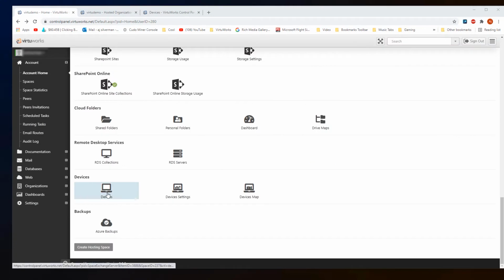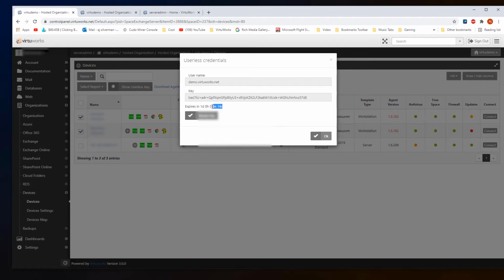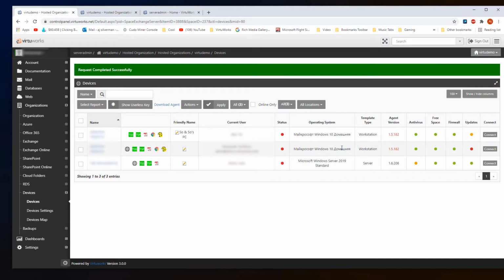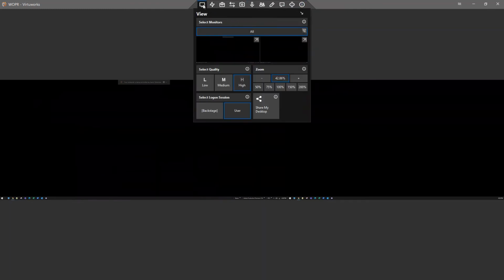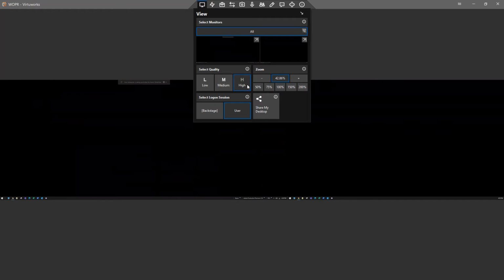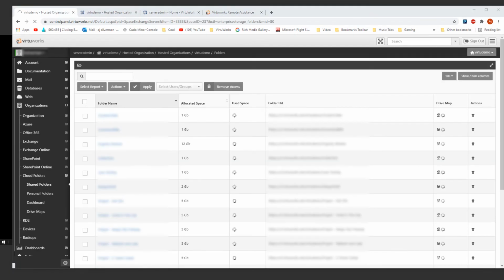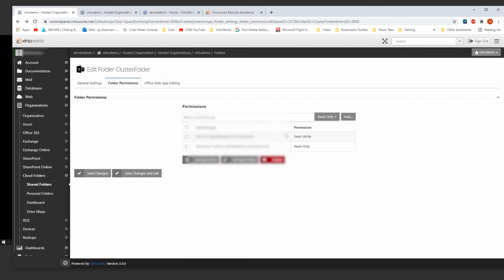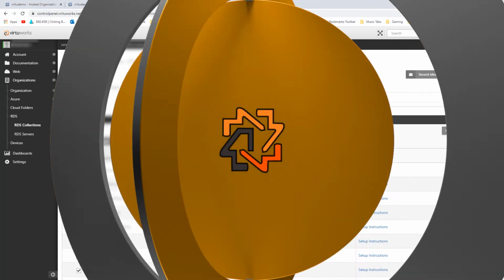Pt. 4 Control Panel: Devices, Screen Connect, & Folder Management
VirtuWorks: Real Support. Real People.

Managed IT & cloud services for small businesses. Personalized, hassle-free support. Custom-tailored solutions for your unique business needs.

- 25+ Years in Business
- Microsoft Gold Certified Partner
- 24/7/365 IT Support
- 100% U.S.-Based Technicians  & Engineers
- Proprietary Cloud Infrastructure
- ISO 27001 Secure Certification